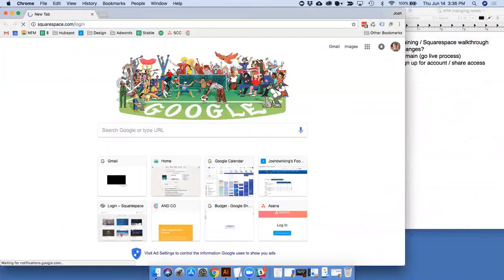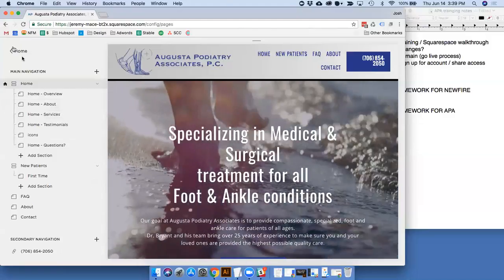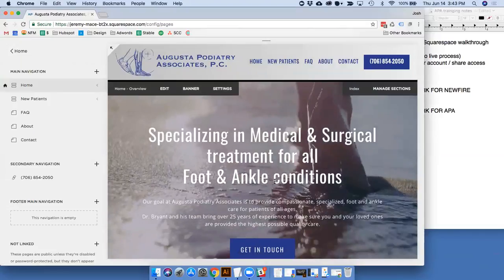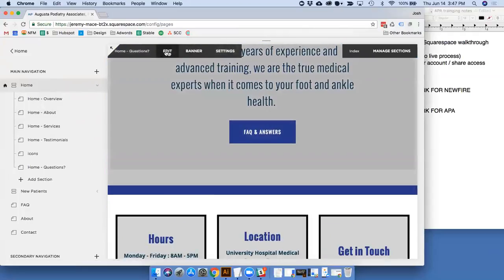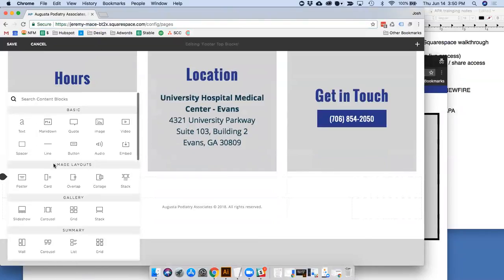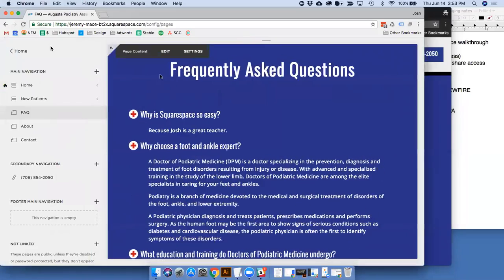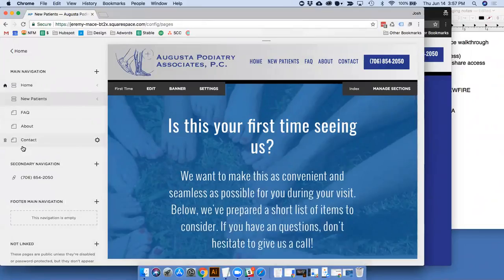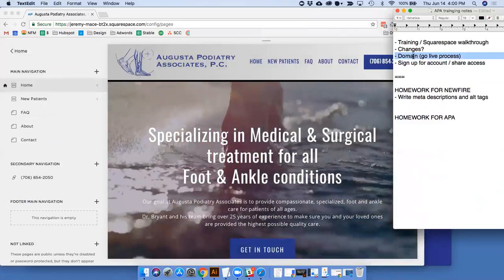Augusta Podiatry Squarespace Training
Squarespace training and walkthrough with Lisa Bryant on June 14, 2018 for their new website (augustapodiatry.com)